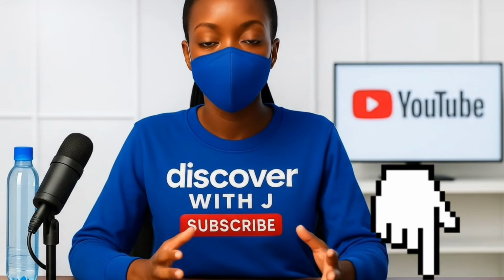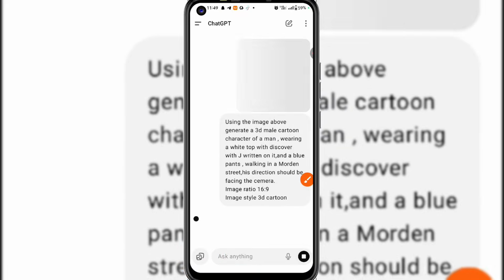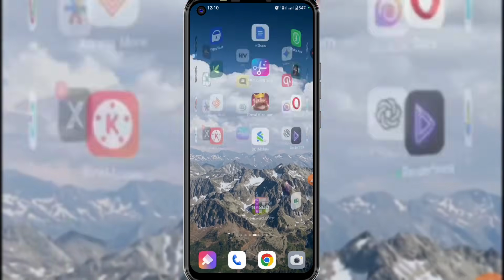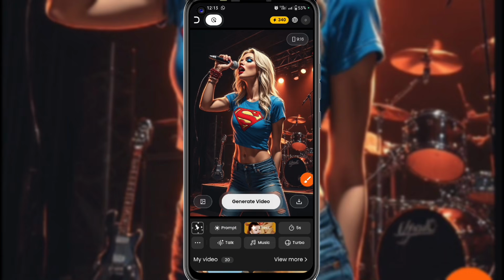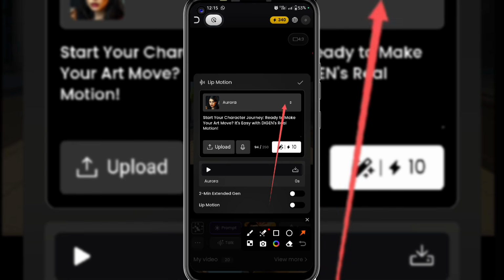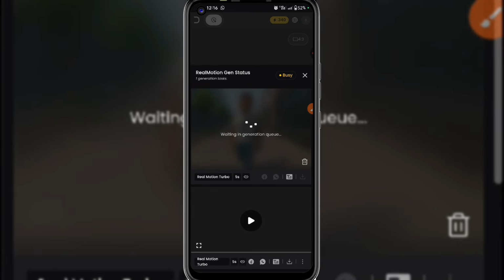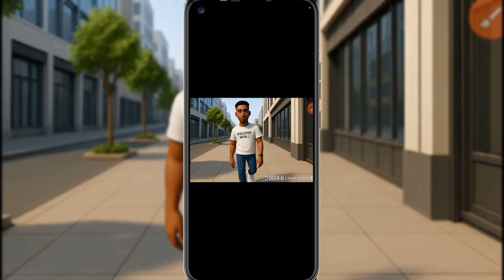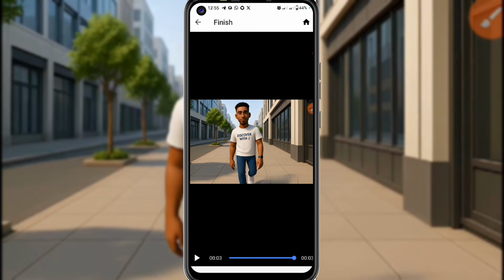How to create viral 3D animation using Ai for free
✨ Want to create stunning 3D animations for free? In this video, I’ll show you step-by-step how to use AI tools to design, animate, and bring your characters to life—without spending a dime!

Whether you’re a beginner or an experienced creator, this tutorial will help you understand how to use free AI animation software to make professional-looking 3D animations.

🎬 What you’ll learn in this video:

How to create 3D characters with AI

Free tools you can use for animation

How to animate walking, talking, and natural movements

Tips to make your 3D animations look realistic

🚀 Perfect for YouTubers, content creators, and anyone who wants to make eye-catching animations without expensive software.

AItoolsfor3D animation
Best free AI software
AI animation step by step
Create 3D characters free
AI animation tutorial 2025